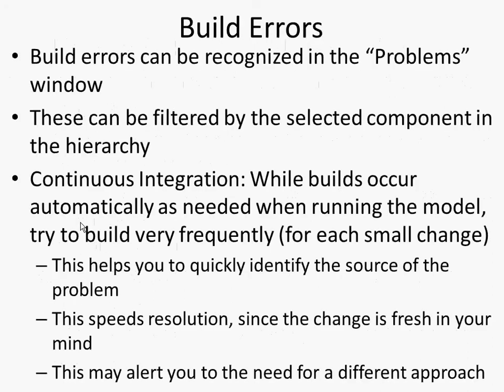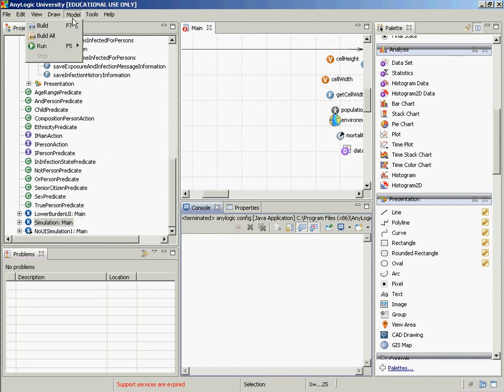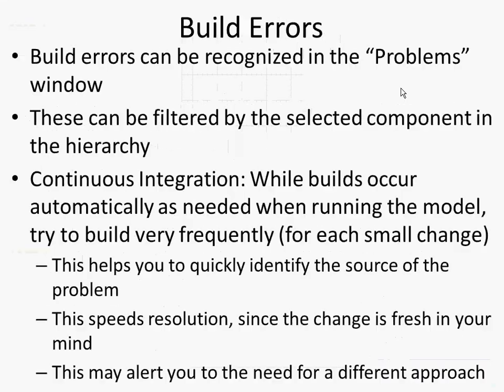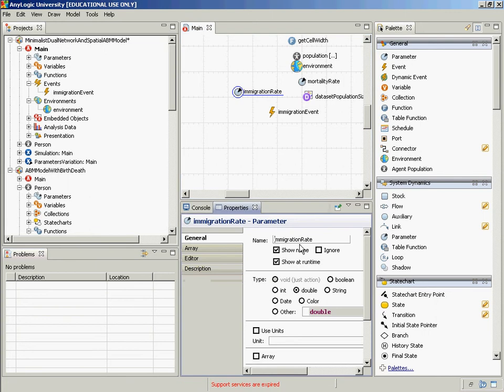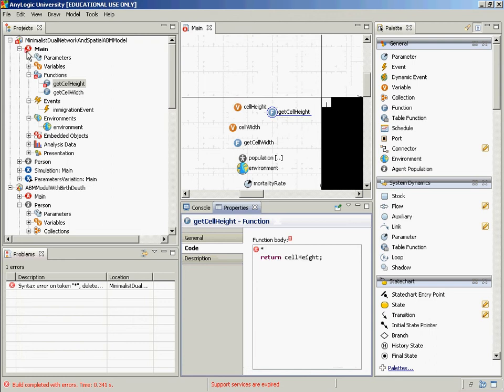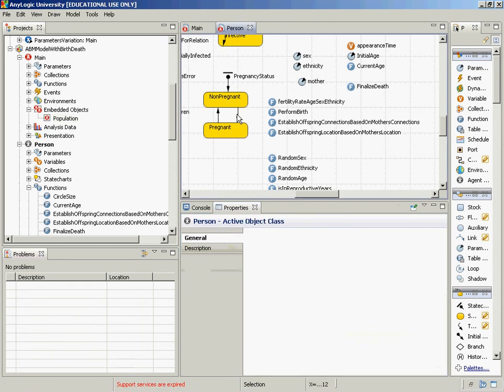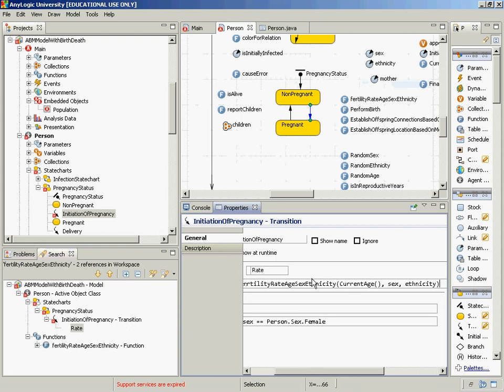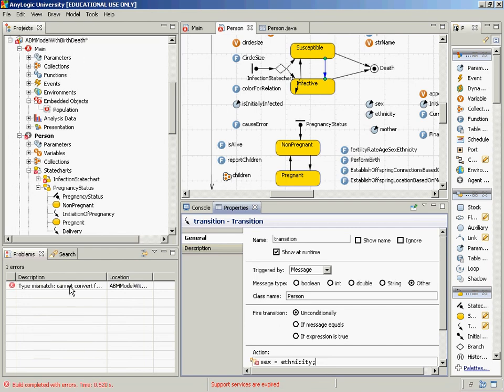Dealing with Build Errors in AnyLogic